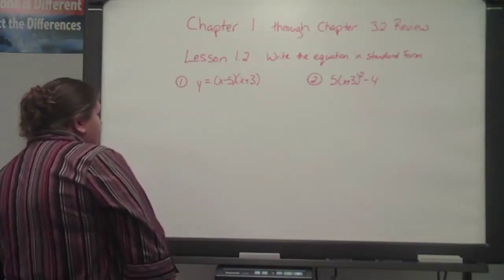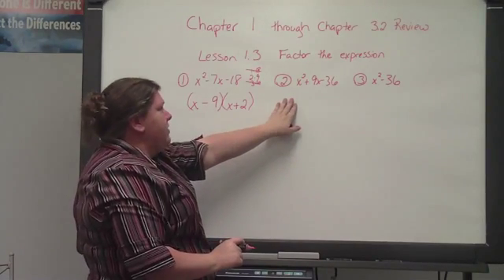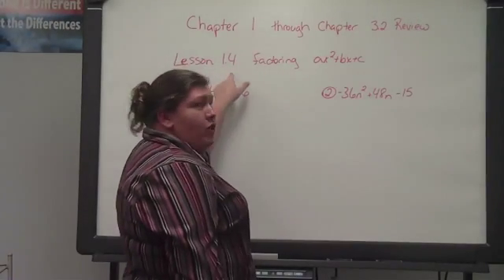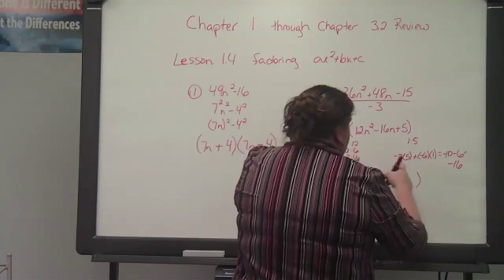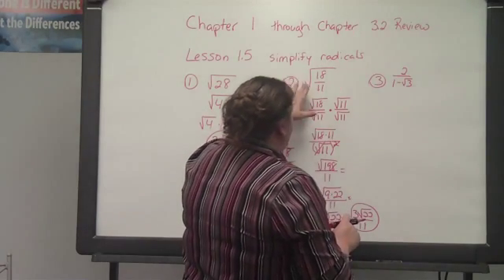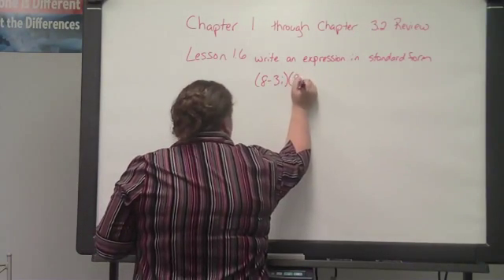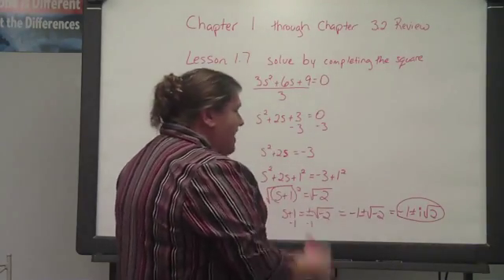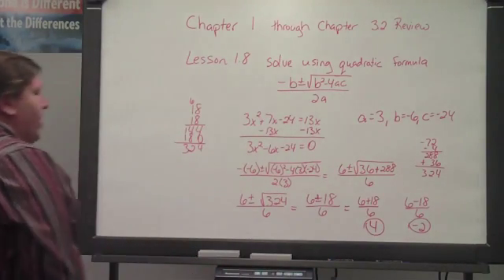Algebra II Chapter 1 Review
Sarah Gibson